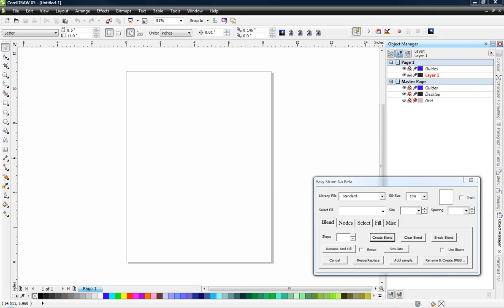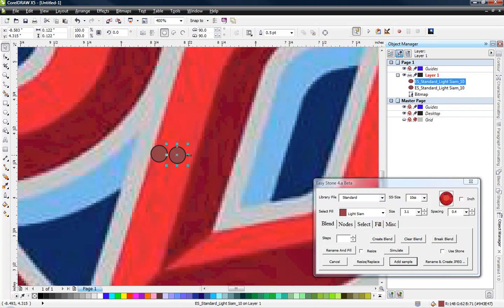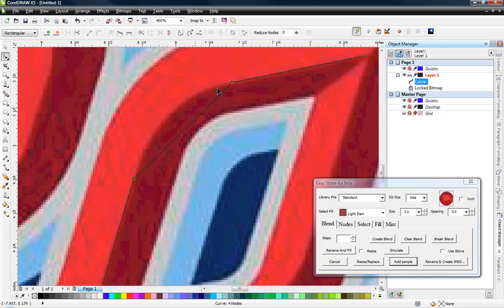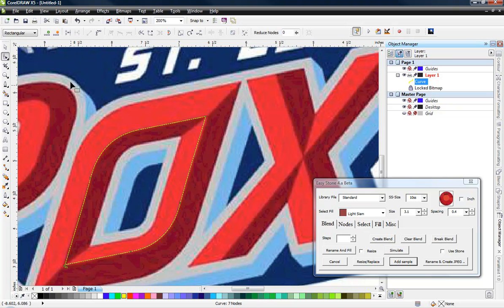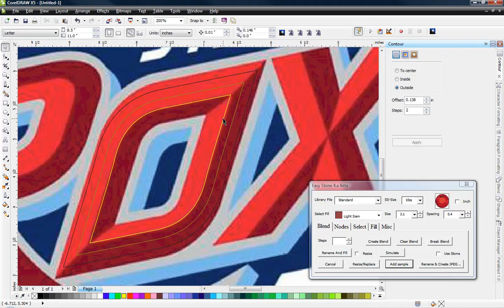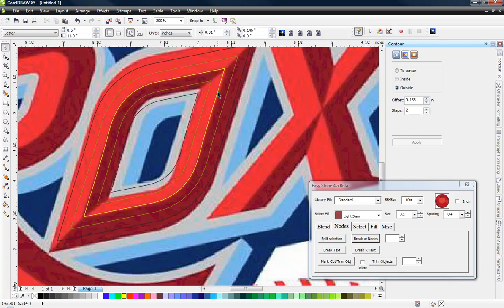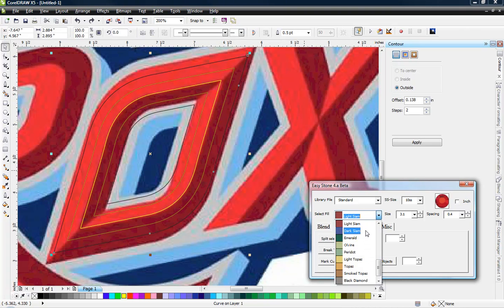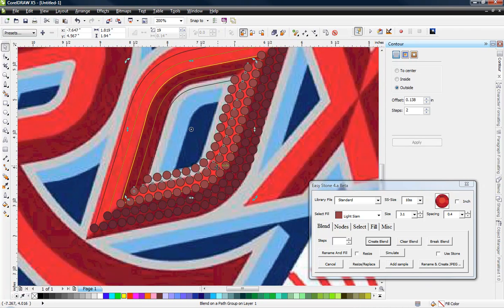JPG to Rhinestone Conversion in CorelDRAW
In this video we show you the general process we use to convert a JPG logo to a Rhinestone template using CorelDRAW.